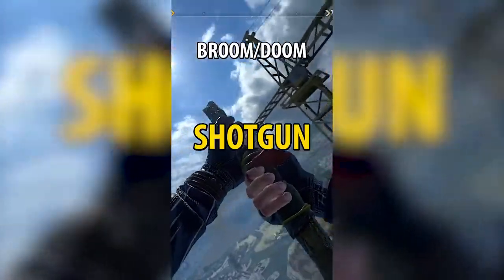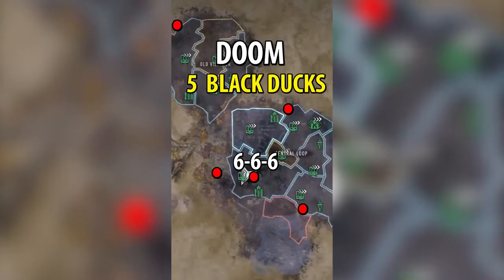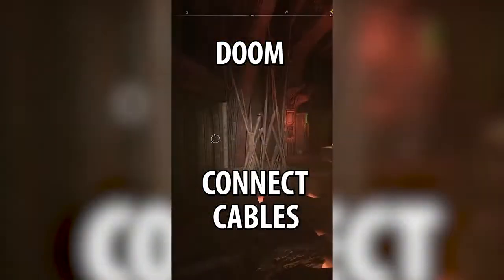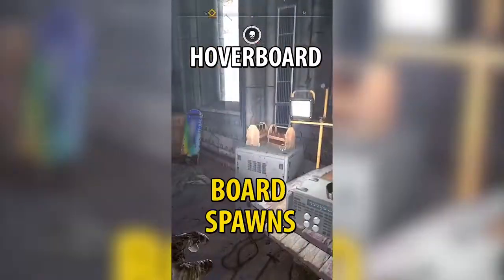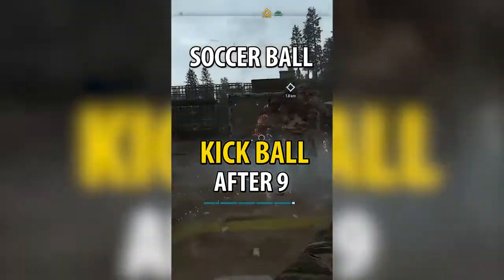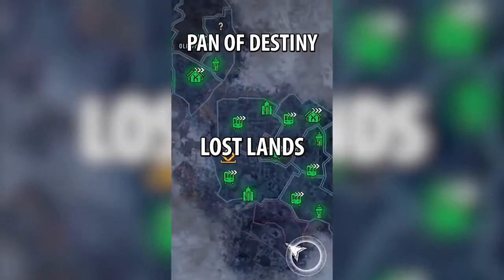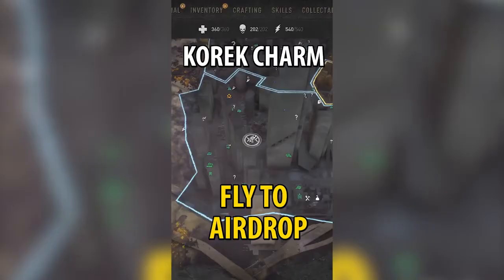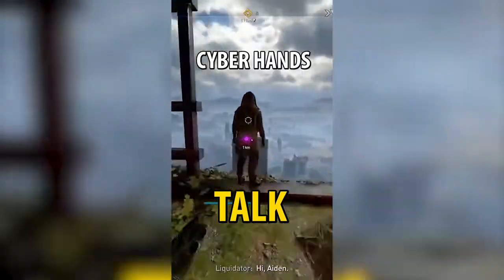Dying Light 2 ALL EASTER EGGS in ONE MINUTE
Dying Light 2 all Easter Eggs! In one minute you'll see how to get easter egg weapons, items, secrets, dev room, crazy developer weapons and blueprints! How to get the broom and doom shotgun after the patch, and all 5 black ducks locations for the doom shotgun.

I'll also show the star wars dying force, zelda dev sword, dev note, hoverboard, the shocker (katana), and soccer ball. How to get mario's shoes and use them, kasper's flip flops, pan of destiny, and the bicycle and all 7 red ducks locations and codes. You'll also see where to get the korek charm, finger gun, cyber hands, and even how to drain the sunken city!

00:00 - Broom and Doom after the patch
00:04 - Broom
00:08 - Doom with all 5 black ducks locations
00:17 - Dying Force, Mistress Sword, Dev Note
00:19 - Hoverboard
00:27 - The Shocker
00:31 - Soccer Ball
00:33 - Mario Shoes and how to use them
00:37 - Kasper's Flip Flops 00:39 - Pan of Destiny
00:42 - Bicycle with all 7 red ducks locations and codes
00:47 - Korek Charm, Finger Gun
00:52 - Cyber Hands
00:54 - Drain Sunken City